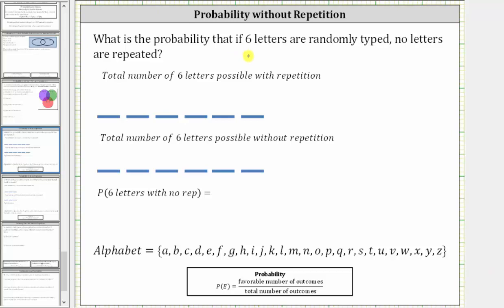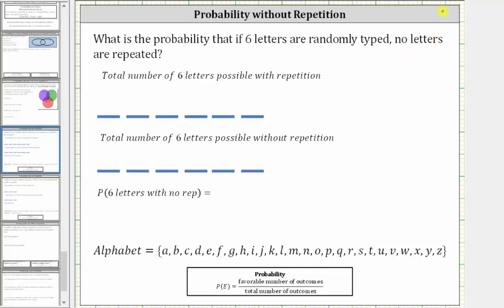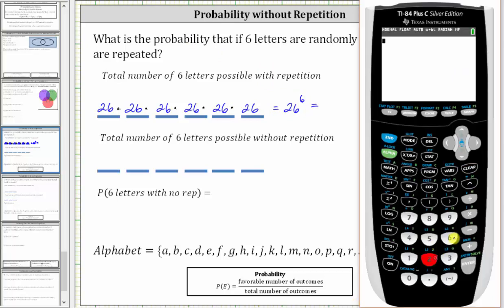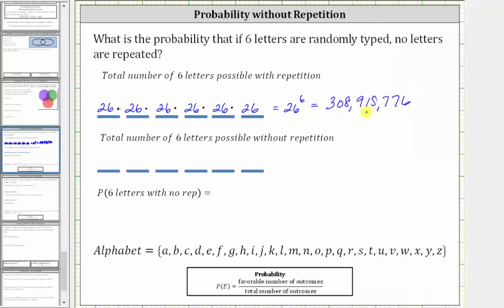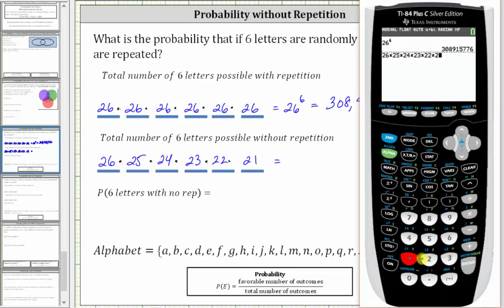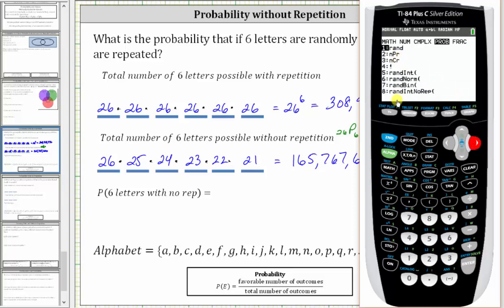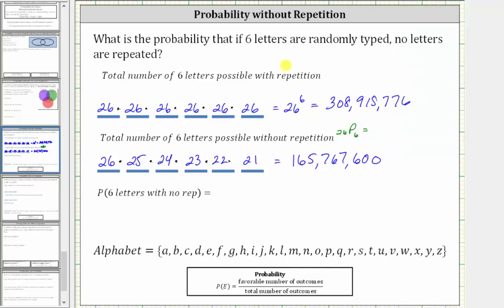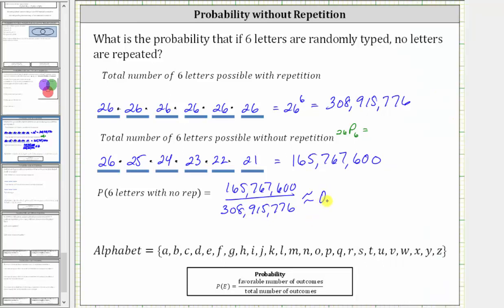Probability of 6 Letters With No Repetition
This video explains how to determine the probability that 6 randomly typed letters have no repetition.